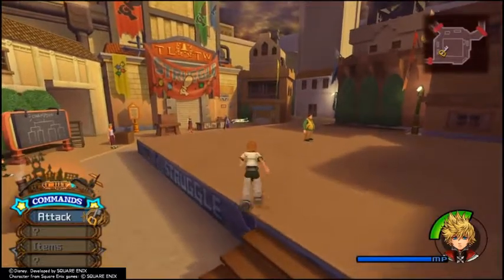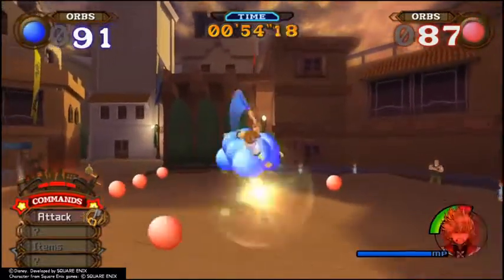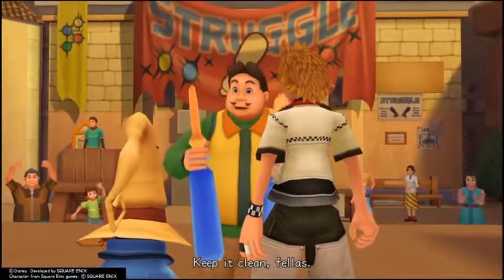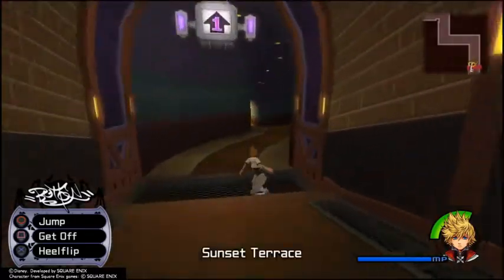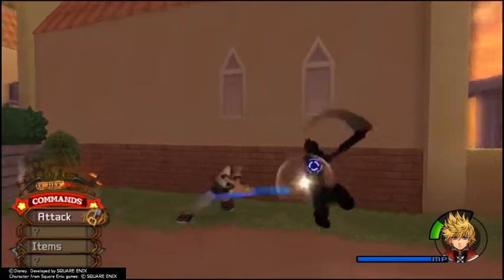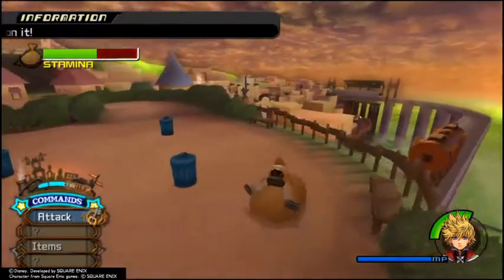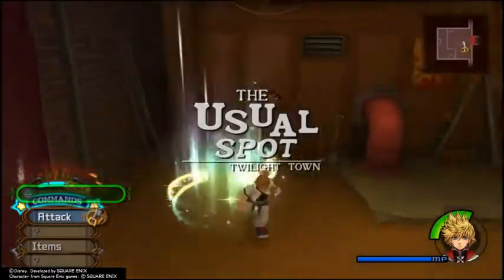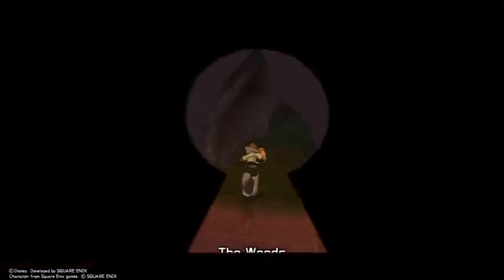KINGDOM HEARTS 2 5 EPISODE 2 - Struggles, Minigames and time stop?